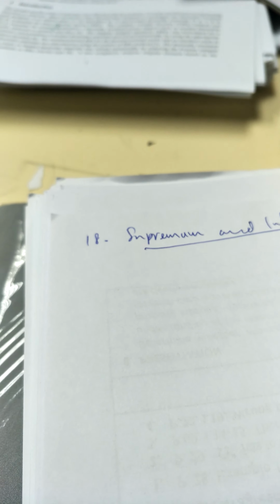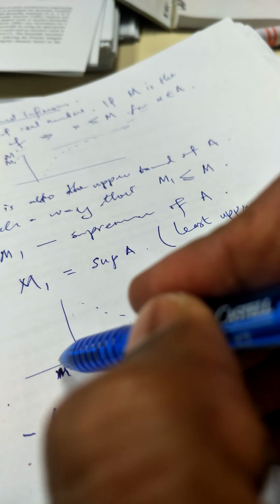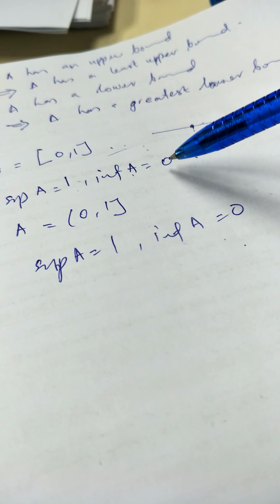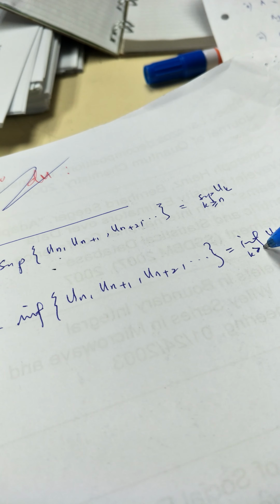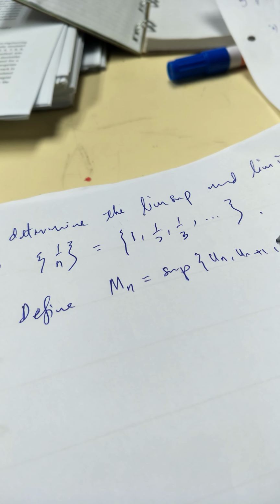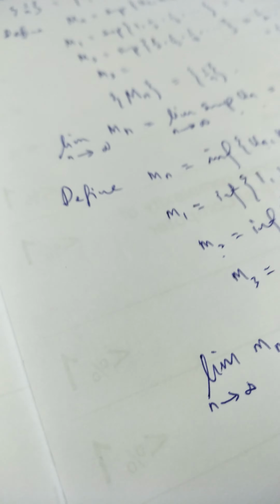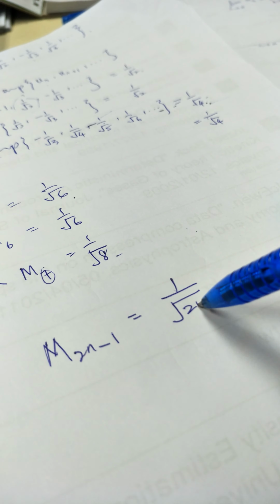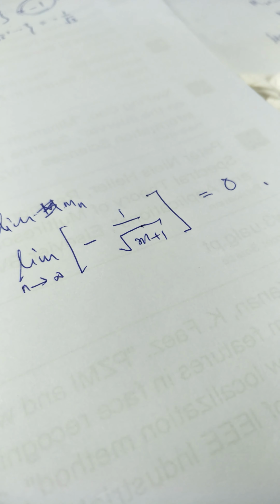mth 3101 supremum and infimum part 18